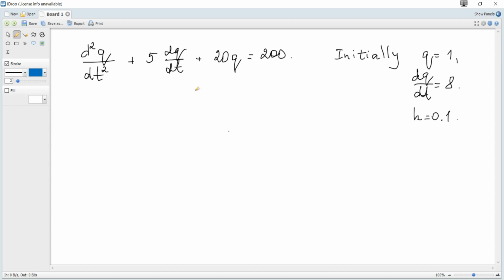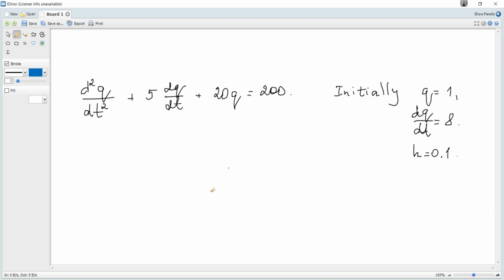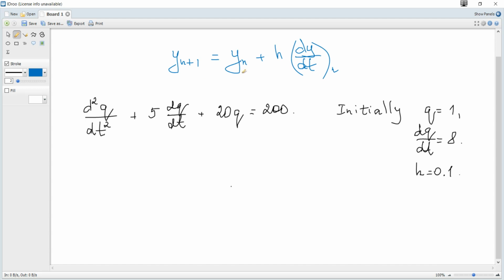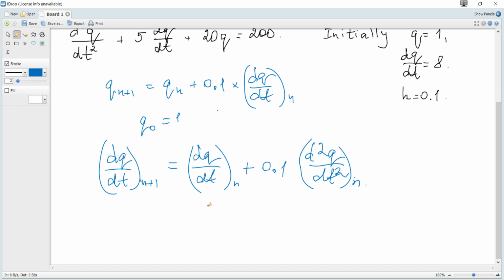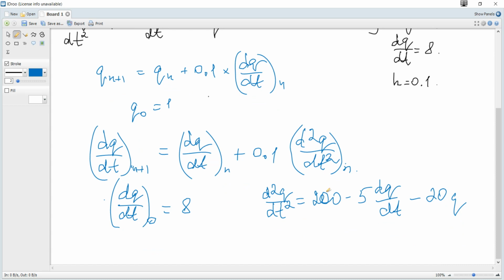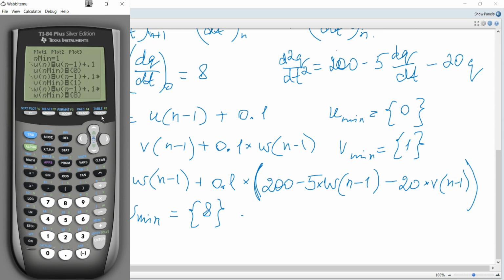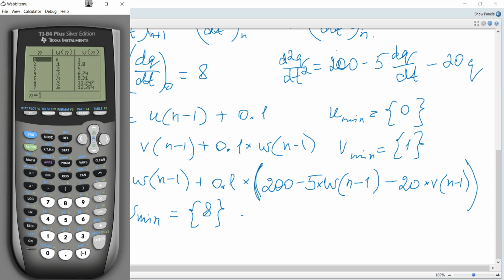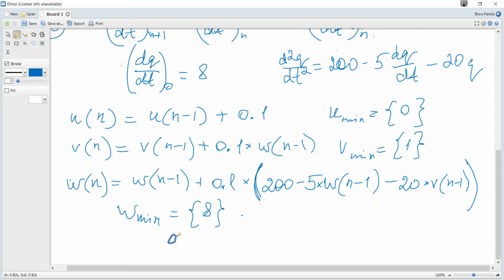IB Maths AI HL. 2nd order differential equation using Euler's method (Nov 2022 Past Paper 1-15).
IB Maths AI HL Past Papers. November 2022 Paper 1 Q15.
TI-84 calculator.